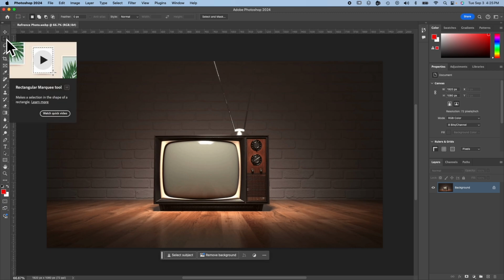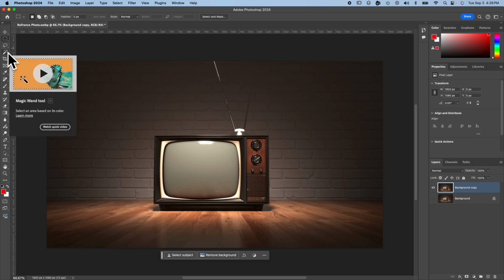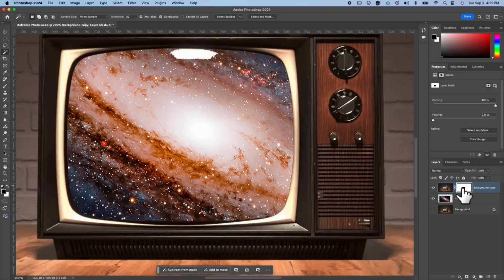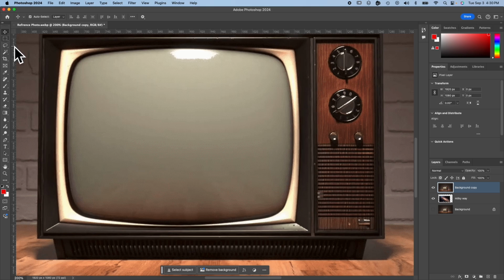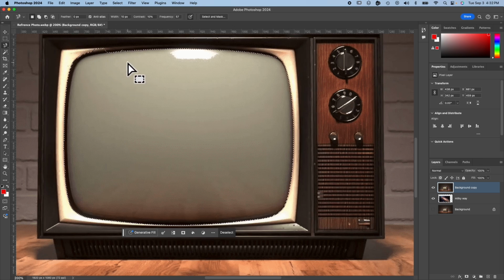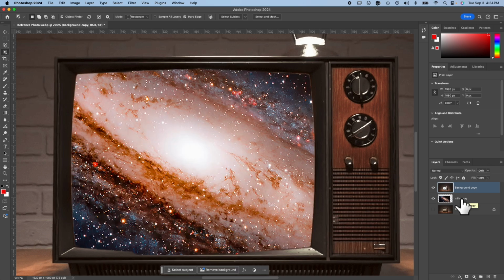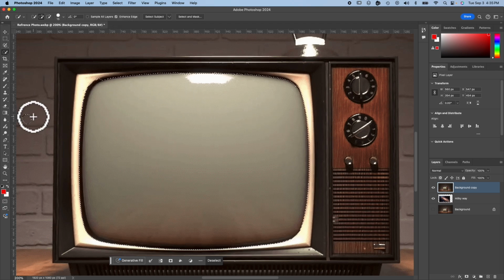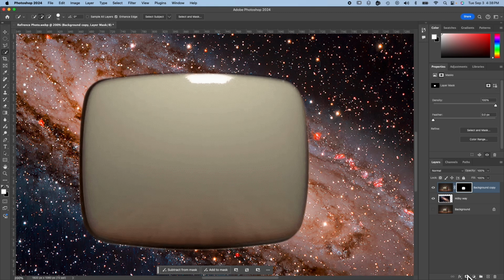More on Photoshop Selection Methods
Looking at different selection methods for a rectangular shape with rounded corners, a demo for students at Atlanta Technical College.